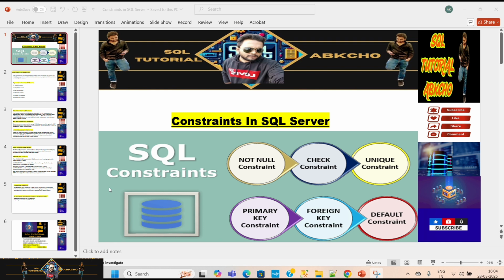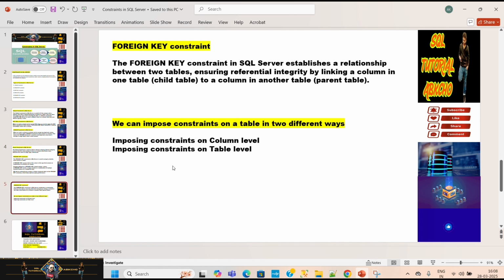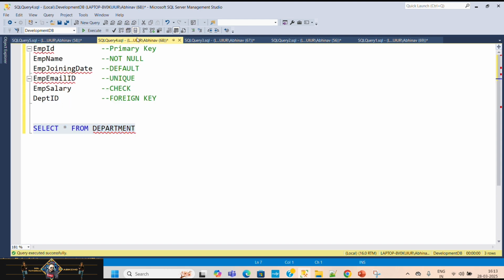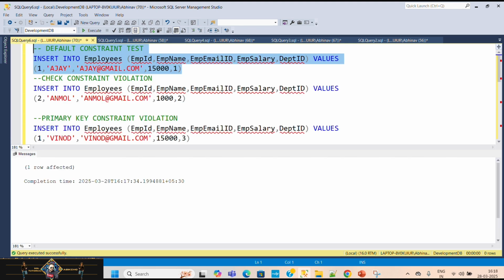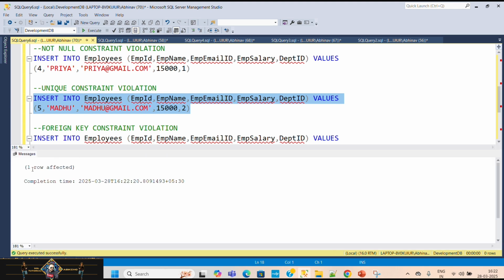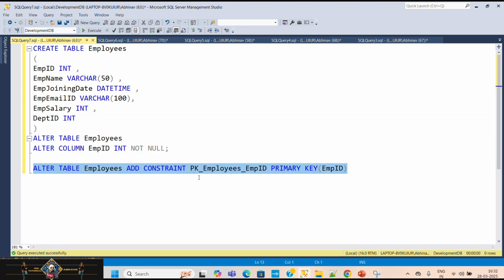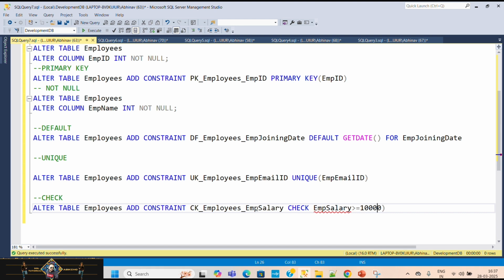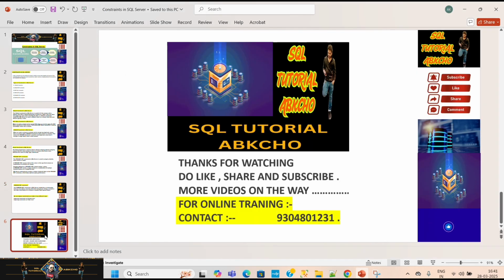SQL Server Constraints Explained: Boost Data Integrity Today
Unlock the Power of SQL Server Constraints!
In this video, we dive deep into the world of SQL Server constraints, exploring their types, uses, and how they ensure data integrity in your databases. Whether you're a beginner or a seasoned developer, this guide will help you master Primary Key, Foreign Key, Unique, Check, Default, and Not Null constraints. Learn best practices, real-world examples, and tips to optimize your database performance. Don't miss out—watch now and take your SQL skills to the next level!

In this video we have
Default Constraint
UNIQUE KEY constraint
NOT NULL constraint
CHECK KEY constraint